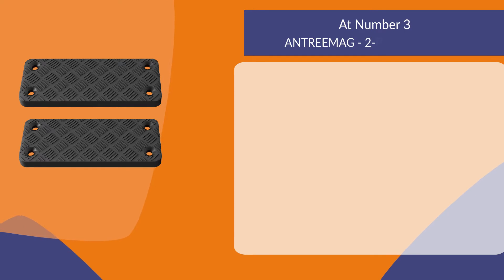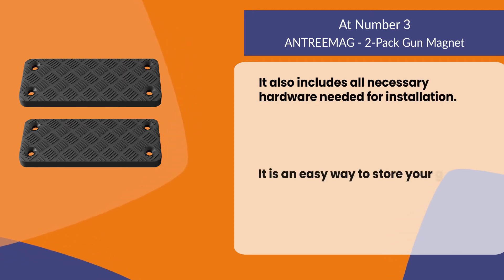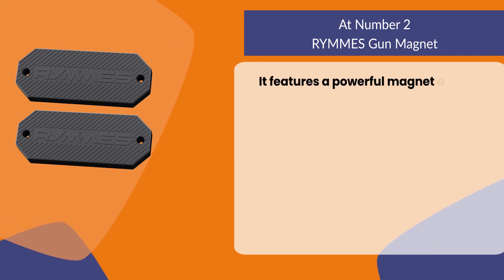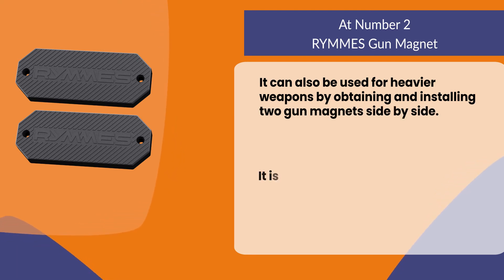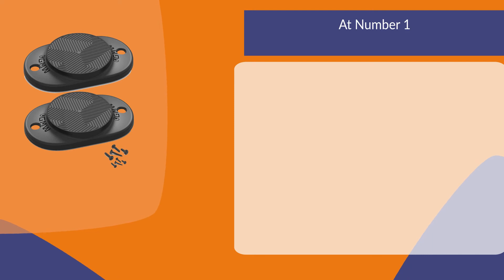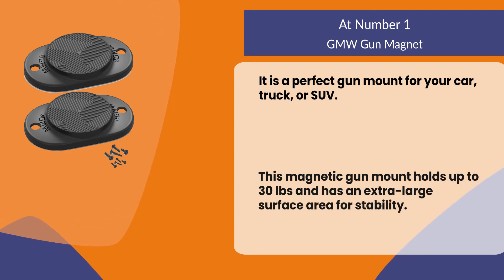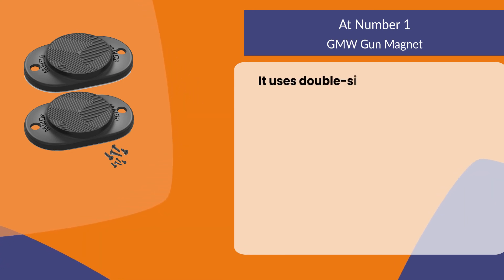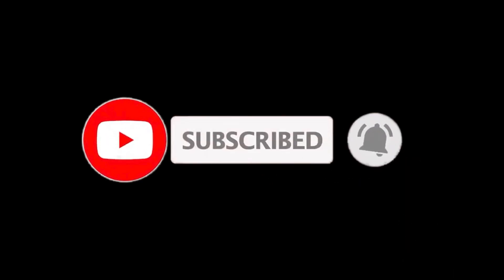Best Gun Magnets for Car 2021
Follow the links given below to check the product prices:

GMW Gun Magnet :

RYMMES Gun Magnet :

At number 3  :